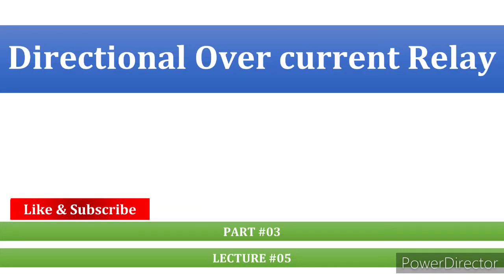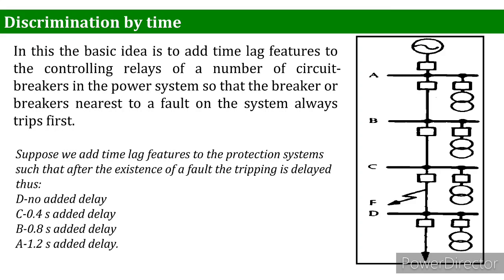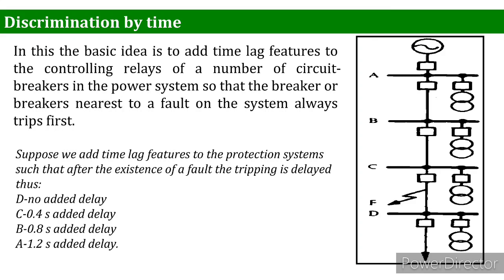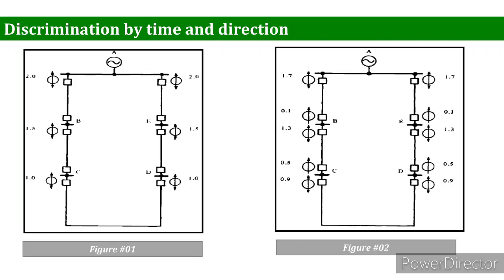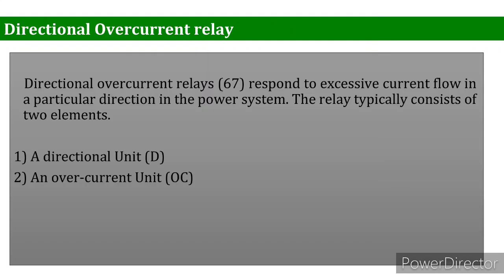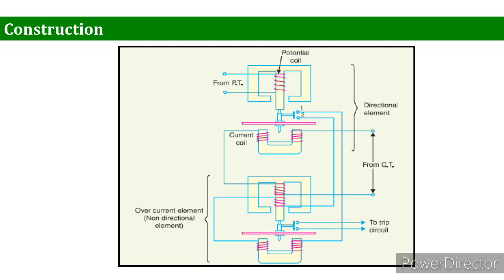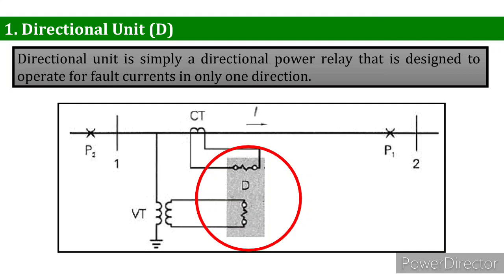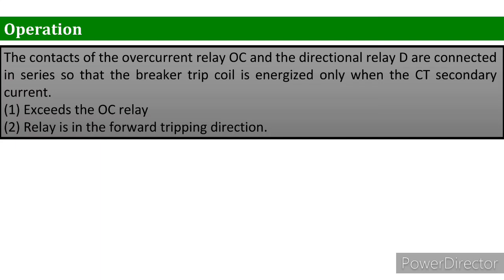Directional Over current relay Lecture#5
Power system, relay, directional over current relay, protection